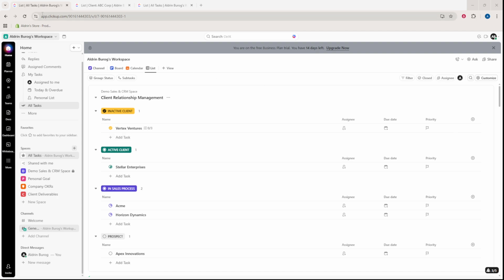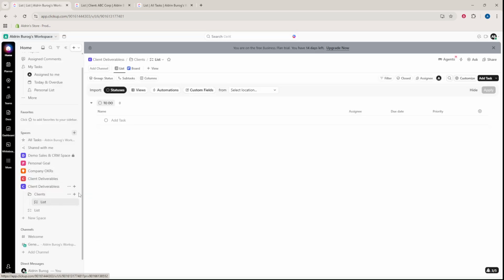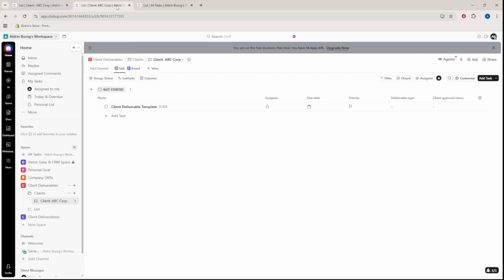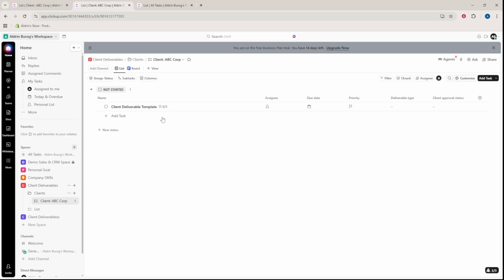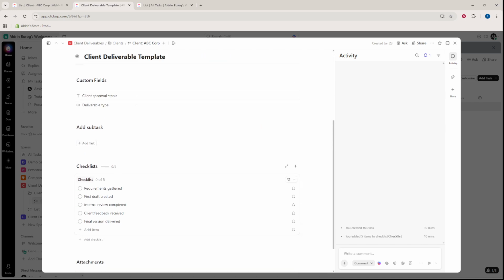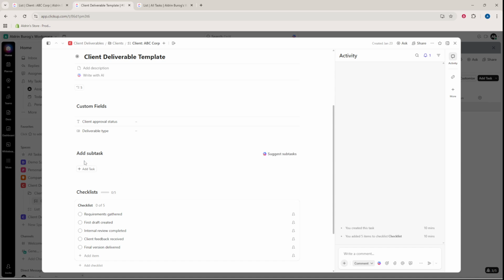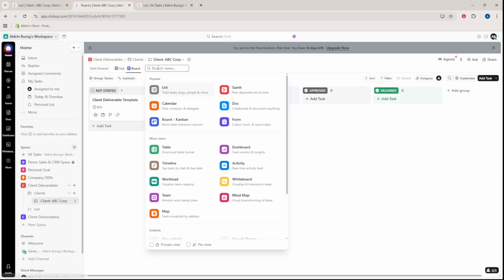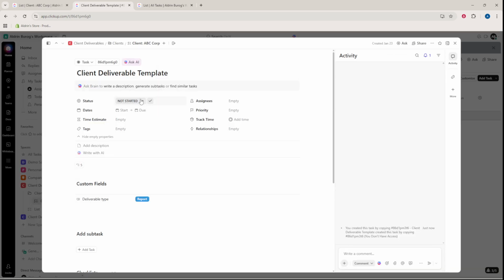How To Track Client Deliverables In ClickUp [Agency Workflow]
In this agency workflow tutorial, I’ll show you how to track client deliverables in ClickUp so nothing gets missed, delayed, or stuck in “we’ll send it soon.” If you run an agency, manage retainers, or deliver monthly services, ClickUp helps you organize client tasks, deadlines, approvals, and reporting in one clean system. You’ll build a deliverables pipeline that keeps your team accountable and gives clients clear visibility—without endless Slack messages.

🔹 What You’ll Learn:
-How To Create A Client Deliverables List In ClickUp That Stays Clean And Scalable
-How To Set Status Stages Like Planned, In Progress, Review, Sent, Completed
-How To Use Custom Fields For Client Name, Due Date, Priority, And Service Type
-How To Track Deliverable Ownership So Every Task Has A Responsible Person
-How To Build A Dashboard That Shows What’s Due This Week For Every Client
-How To Prevent “Forgotten Deliverables” With Automations And Due Date Alerts
-How To Create Templates For Monthly Retainers So Work Auto-Repeats On Schedule
-How To Share Progress With Clients Without Giving Them Full Edit Access

💡 Pro Tip: Treat deliverables like inventory. Every deliverable needs a clear definition of done, a due date lock, and an approval checkpoint. Add a “Client Approval Needed” status so work doesn’t bounce around in comments. If you want to scale, create one master template per service (SEO, ads, editing, design) and reuse it for every client. This makes your delivery predictable, faster, and easier to manage as you grow.

By the end, you’ll have a ClickUp system that keeps client work shipping on time.